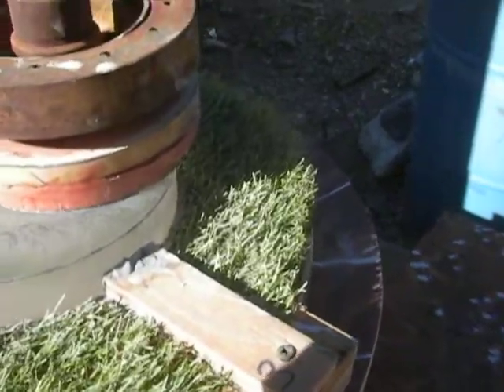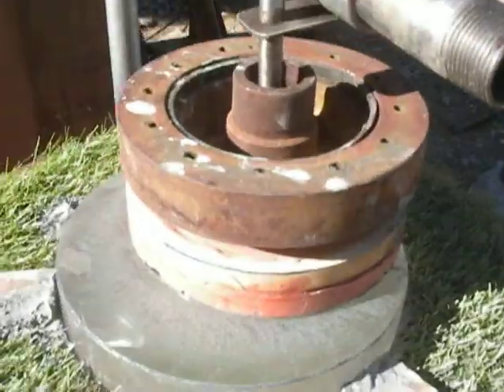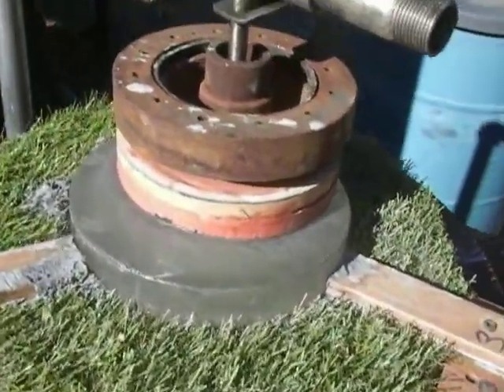8" Mirror Deepening the Curve